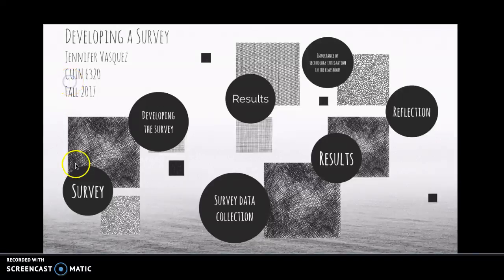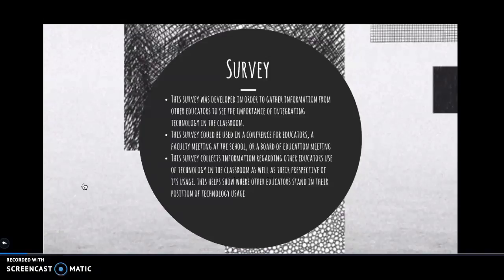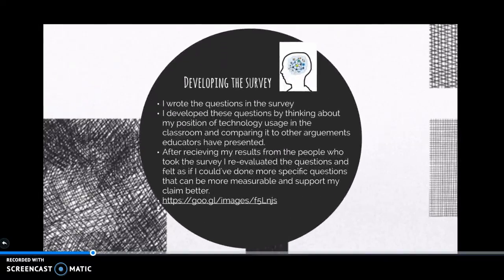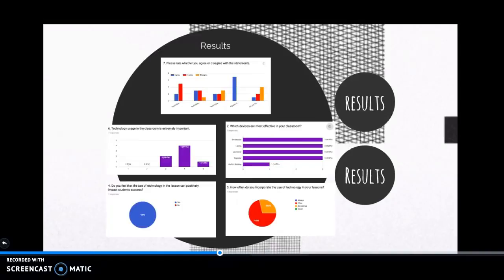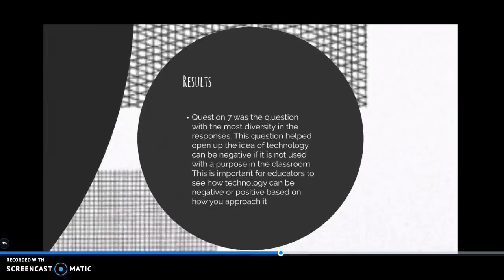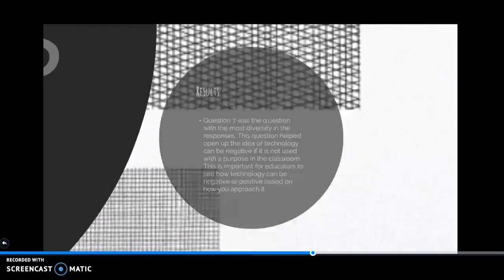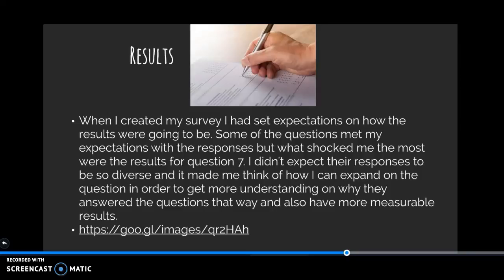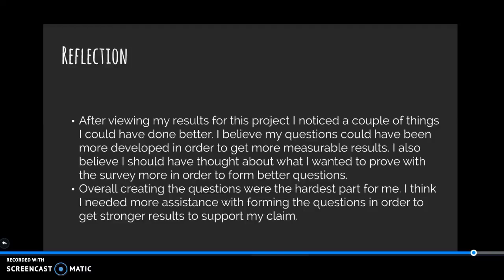Screencast Survey Results